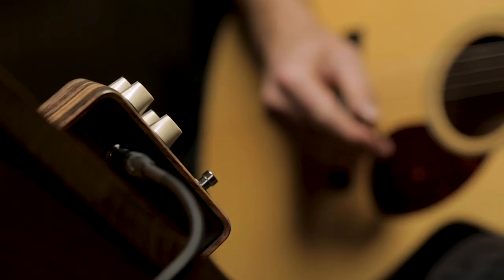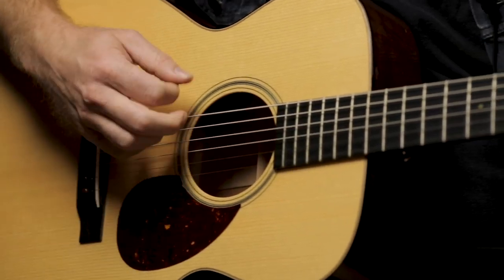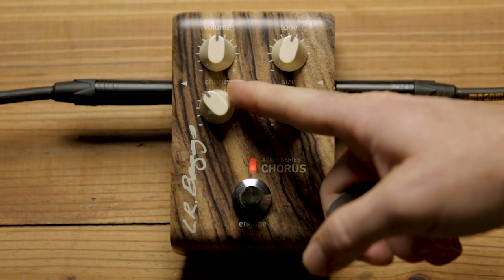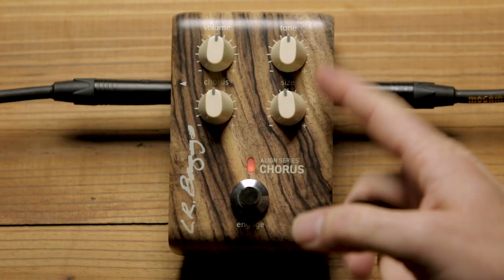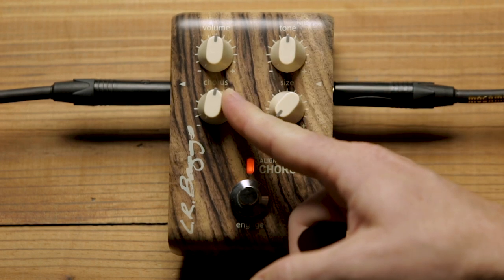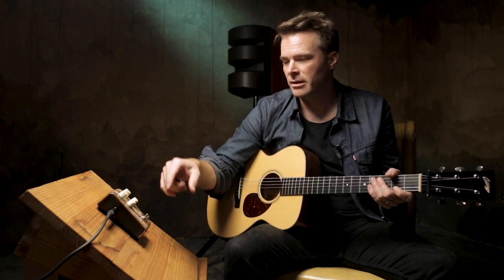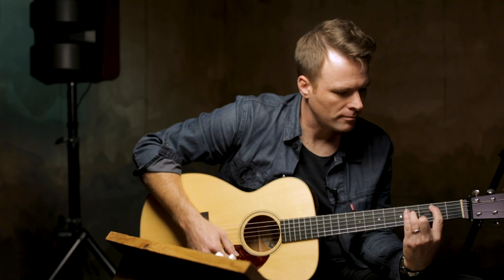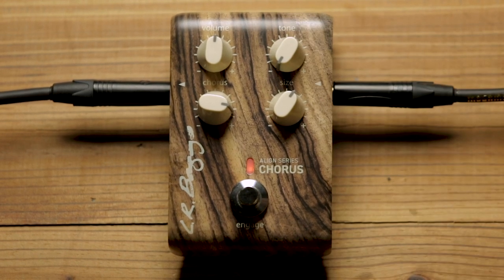Align Series Chorus | Walkthrough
Justin Weaver demonstrates the LR Baggs Align Series Delay Pedal. He's playing a Collings OM1 equipped with the LR Baggs Lyric pickup.

In this video, Justin gives us a brief rundown of the basic controls of the Align Series Delay Pedal, including Delay, Tone, Repeats and Time.

To learn more about Justin Weaver, check out our Podcast Interview with him...

Directed and Edited by Mike Luckett
Additional Camera and Lighting by David Johnson
Audio Mixed by Bru